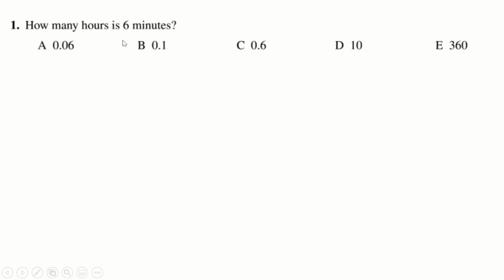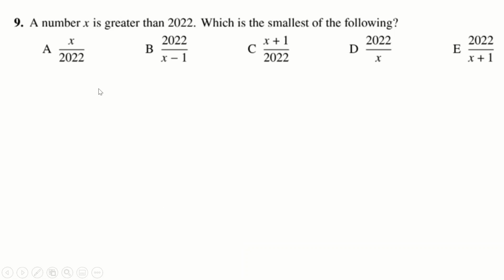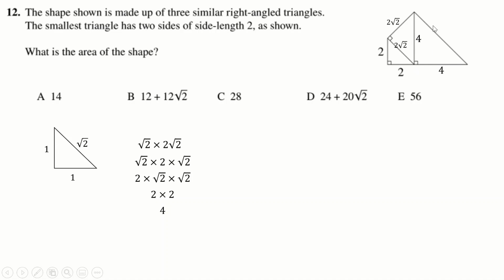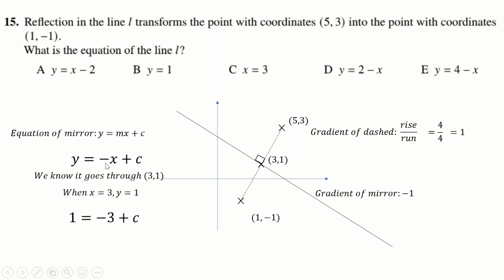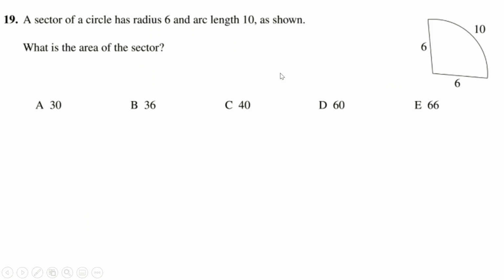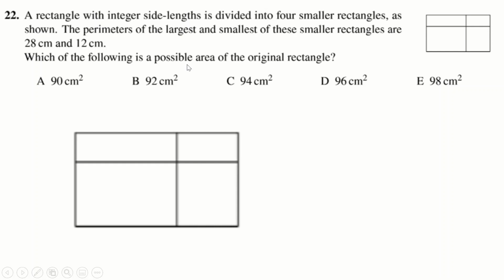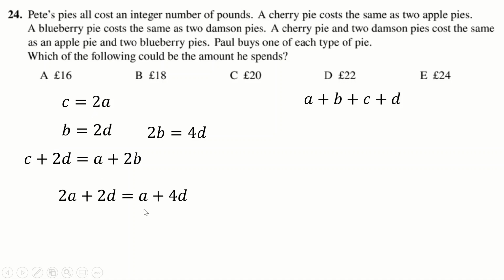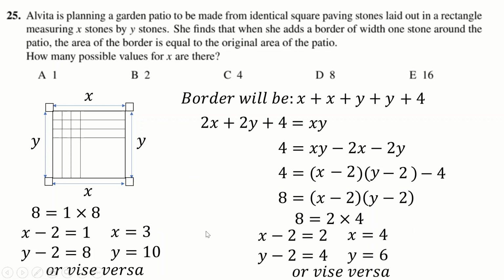UKMT Intermediate Maths Challenge 2022